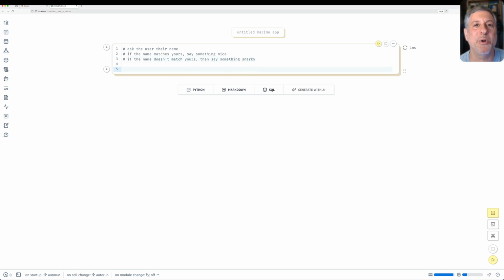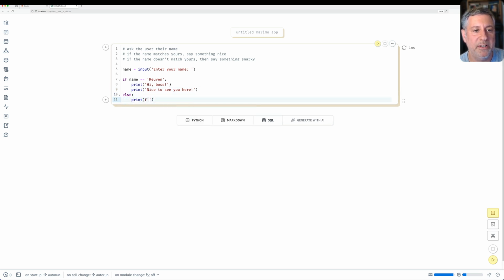Learn Python faster with AI interviews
Want to deepen your Python knowledge? I've recently been using the "AI interview" technique, in which the chatbot asks questions of a newcomer to Python. This is a great way to help students really cement their understanding and fluency — especially since if they get a question wrong, the chatbot will patiently correct them.

In this video, I introduce and demonstrate this technique, and explain how you can use it as an instructor or as someone learning to code in Python.